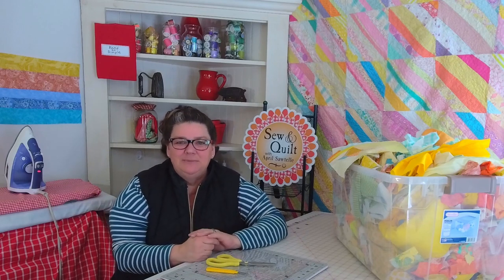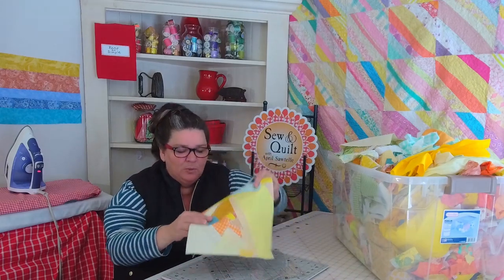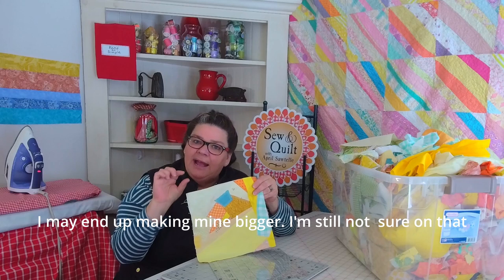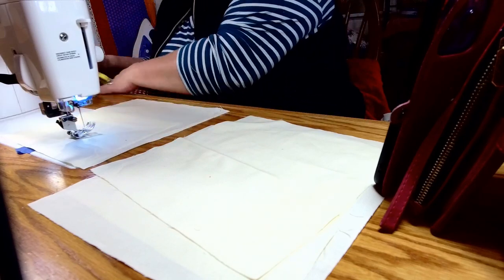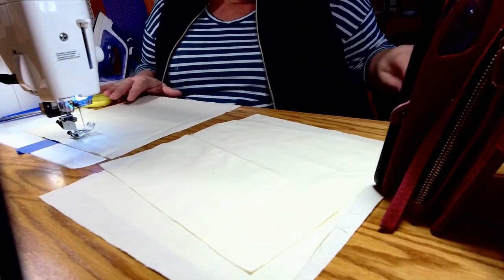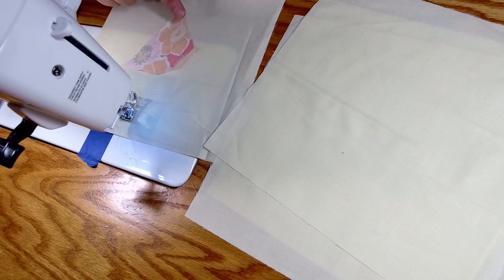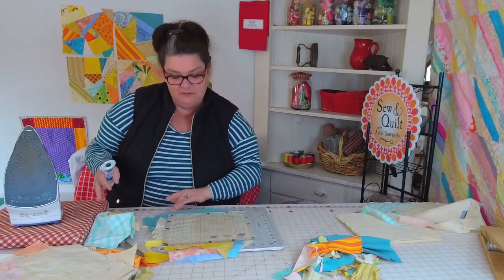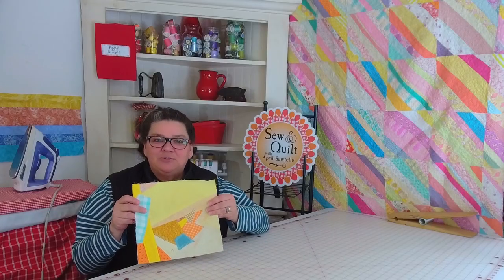Scrappy Quilt Block Tutorials/* Scrappy Crazy Quilt Block */Scrappy Quilt Ideas/ Scrap Buster Videos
Hi Everyone
In this tutorial I will be showing you how to make a scrappy crazy quilt block. This is a real scrap buster and is very beginner friendly.

All you will need is a bunch of scrap fabric, a foundation piece, a ruler and an iron. I made a bunch of blocks, and I will come back with a step by step tutorial at how to put them all together.  I made my foundation pieces 10 inches square, and will use my 10 inch square ruler to trim up the block in the end.

The crazy quilt block is probably one of my favorites. I do say that a lot I know, it seems like everyone of them is my favorite, but I really do love the look of cRaZy qUiLtS.

I hope you find this step by step sewing tutorial helpful.
Happy Sewing Happy Quilting
                                                           ~  April :)